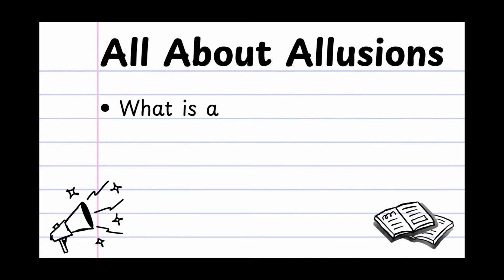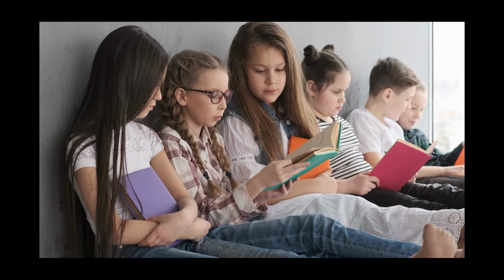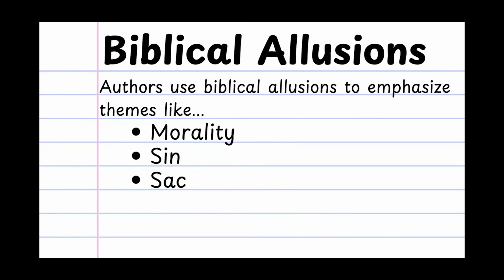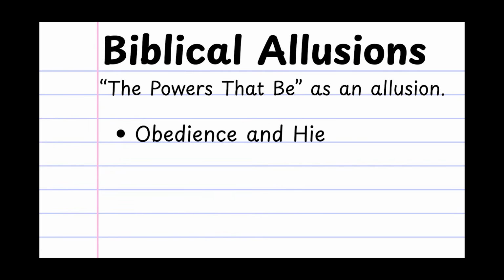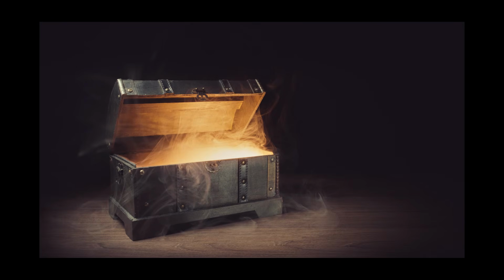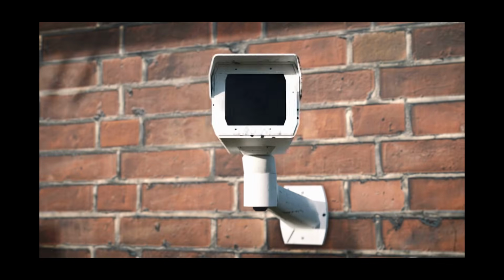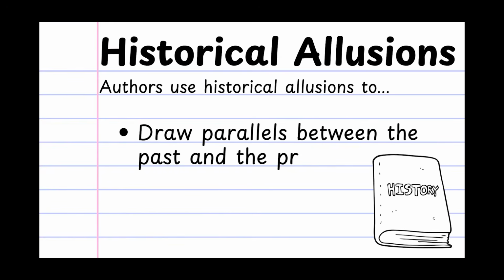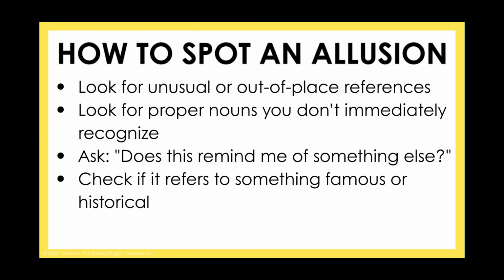What is an allusion: Types of Allusions (Biblical, Classical, Literary, Historical & Pop Culture)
What is an allusion, and why do authors use it in literature?

In this video, you’ll learn everything you need to know about allusions—including a clear definition, why authors use allusions, and how to identify and analyze them in texts. We break down the five major types of allusions students see most often in middle school and high school English classes:

✔ Biblical allusions
✔ Classical (Greek & Roman mythology) allusions
✔ Literary allusions
✔ Historical allusions
✔ Pop culture allusions

This lesson includes student-friendly explanations, clear examples, and analysis tips to help you better understand how allusions add meaning, deepen themes, and create connections between texts.

📚 Perfect for:
Middle school ELA
High school English
Literary analysis practice
Test prep and review
Homework help

🎯 By the end of this video, you’ll be able to identify allusions, explain their symbolic meaning, and analyze how they affect a text.